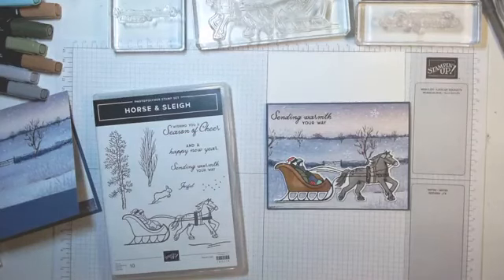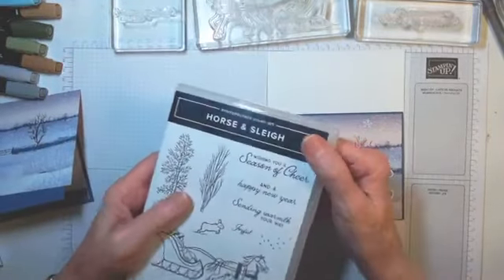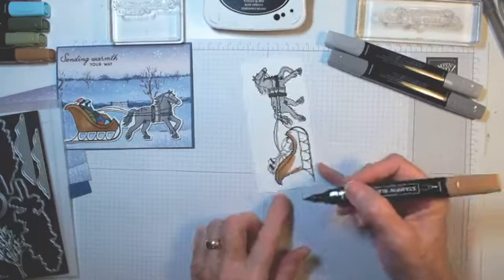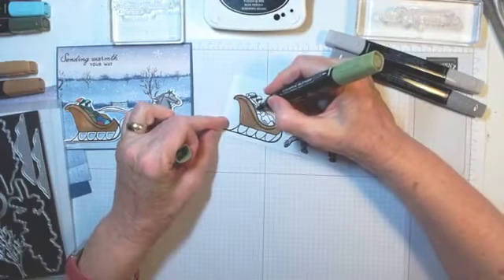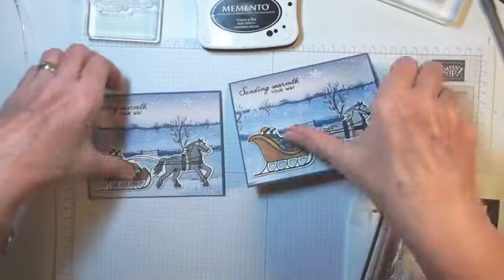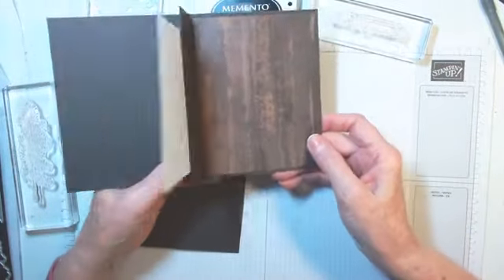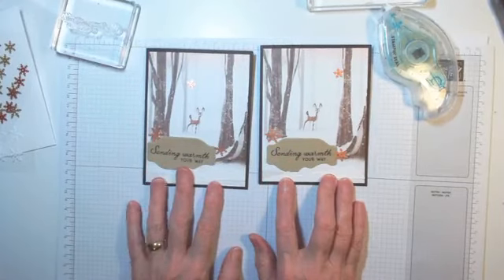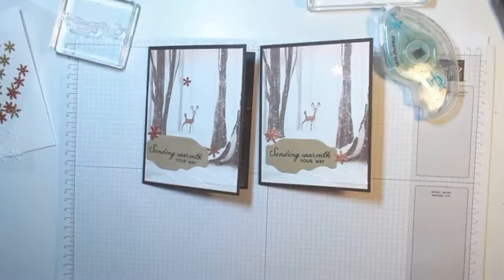Horse & Sleigh Card Class To Go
My next Card Class To Go is called Horse & Sleigh. It uses the Horse & Sleigh Bundle which is an Online Exclusive (not in a catalog). The One Horse Open Sleigh Designer Series Paper is just the most beautiful paper with pretty winter scenes on one side and different graphic designs on the other. You can get this class for FREE with your minimum $35 order place using the Host Code: WABFVWXY. Ordering closes Friday, August 11.

Here are the supplies for this card:
Supplies
• One Horse Open Sleigh 6" X 6" (15.2 X 15.2 Cm) Designer Series Paper [162118] $12.50